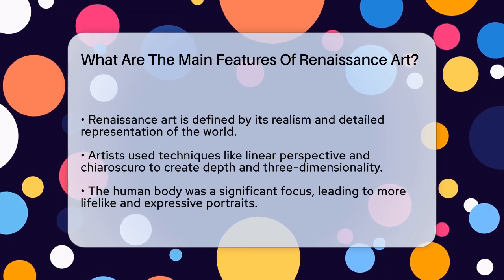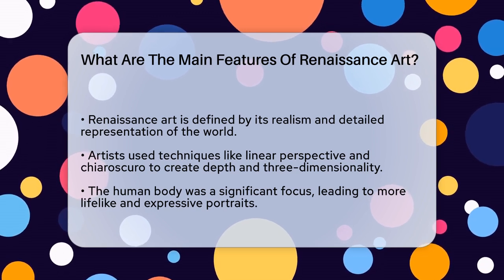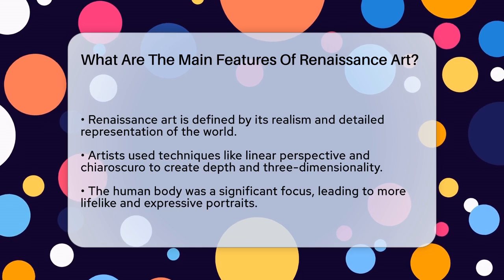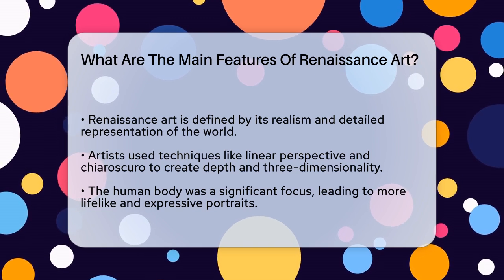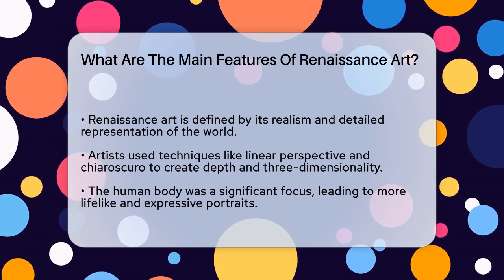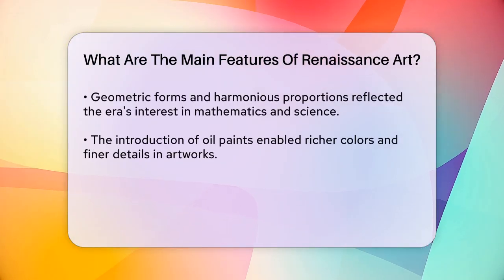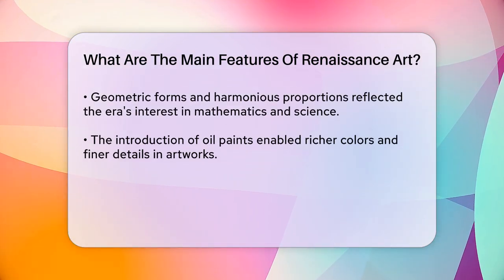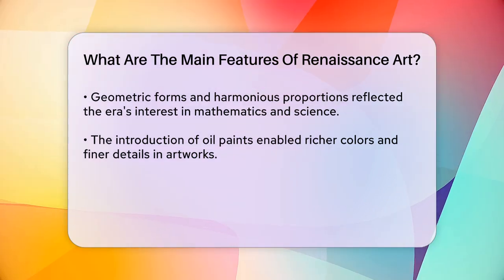What Are The Main Features Of Renaissance Art? - Art Across Cultures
What Are The Main Features Of Renaissance Art? Renaissance art is a fascinating subject that showcases a remarkable transformation in artistic expression. In this engaging video, we will uncover the key features that defined this extraordinary period in art history. You will learn about the techniques artists employed to achieve realism and the meticulous attention to detail that became a hallmark of their work. We will discuss the significance of human anatomy in their creations and how the influence of classical Greek and Roman art shaped their themes and motifs.

Additionally, we'll explore the revolutionary concept of perspective that allowed artists to create depth on a flat surface, making their paintings more lifelike. You will discover how the use of oil paints contributed to richer colors and finer details, enhancing the overall quality of their art. The shift from religious to secular themes will also be highlighted, illustrating the growing interest in individual experiences and achievements.

Join us as we journey through the captivating world of Renaissance art, where narrative storytelling and a deep appreciation for nature come together to create iconic masterpieces.